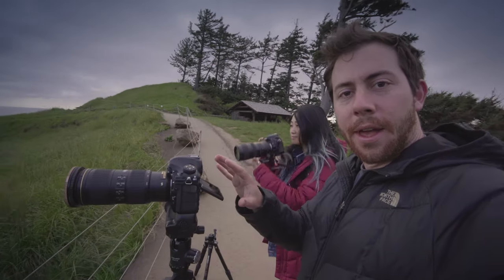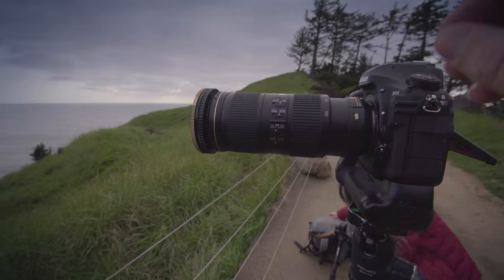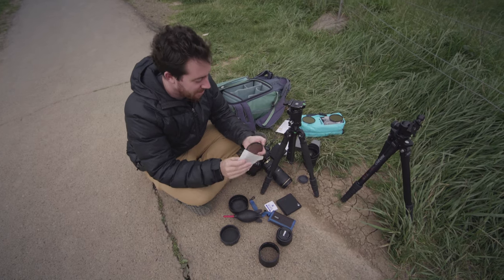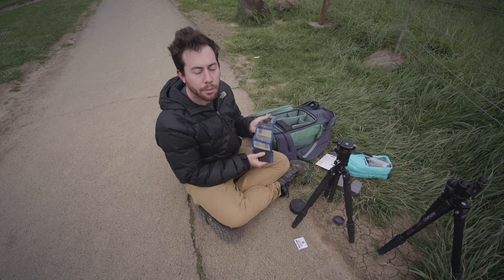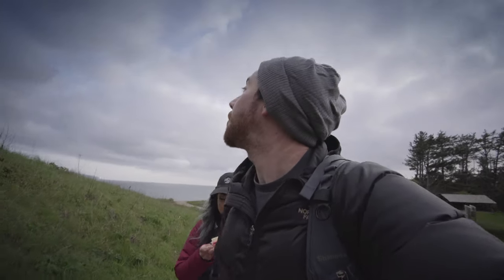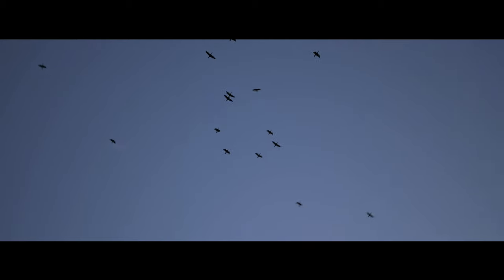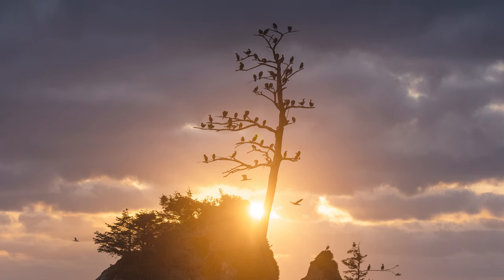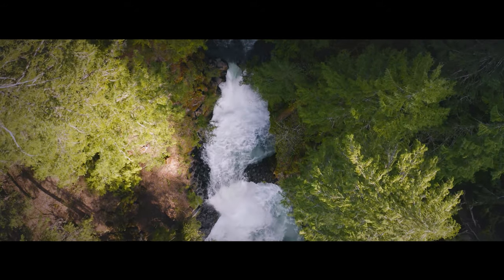TRYING SOMETHING NEW | Landscape Photography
The Pacific North West is by far one of my favorite places to capture images. I am excited to share this new vlog series with you all, where I cruise around with my girlfriend Jenny. Capturing Landscape Photography, Timelapse and Aerial video of Oregon.

In this episode we head to Cannon Beach to capture timelapse and video clips, then start making our way back down to San Francisco.

For tutorials, one on one processing and group workshops, check out my site!

GEAR I USE:
Main Camera
My Most Used Wide Lens
Super Wide Lens
Bokeh and Video Lens
Main Telephoto Lens
Travel Camera Bag
Audio Mic